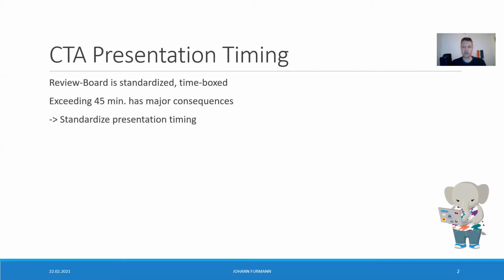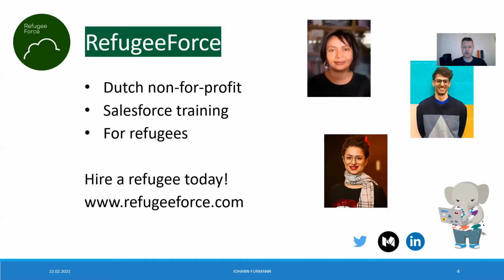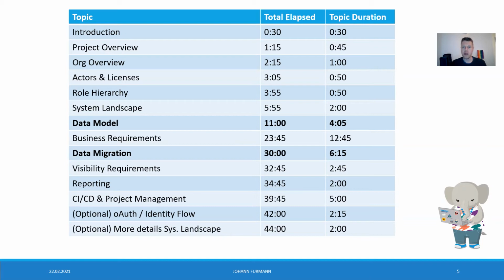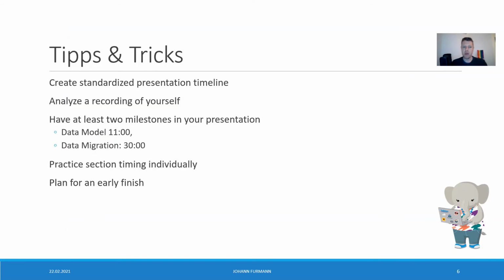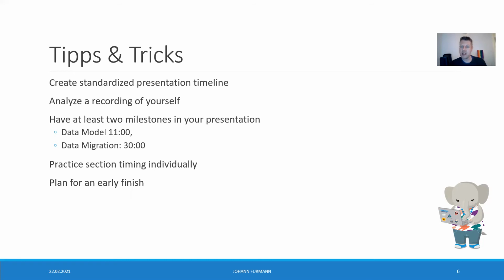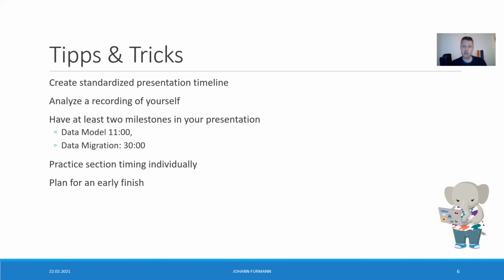Road to CTA E6: Presentation Timing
Timing your review board presentation doesn't need to be hard.
This week's Road To CTA episode makes sure you have the timing for your presentation nailed down.
If you like the video, please consider supporting RefugeeForce.nl.